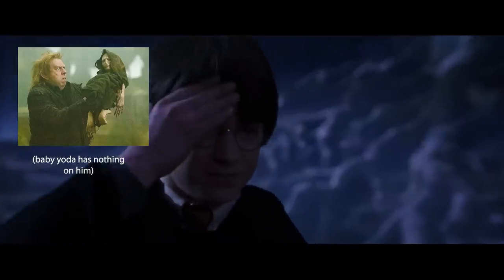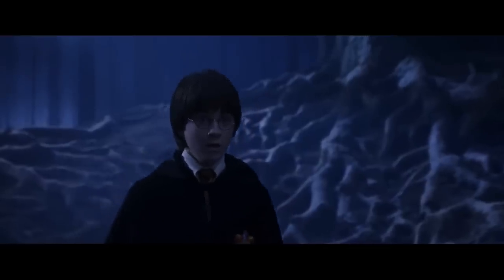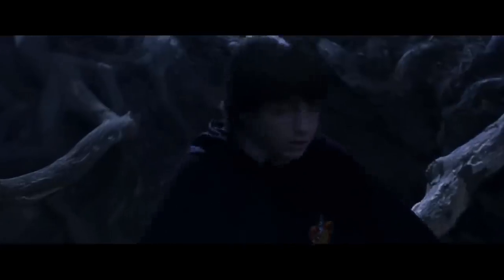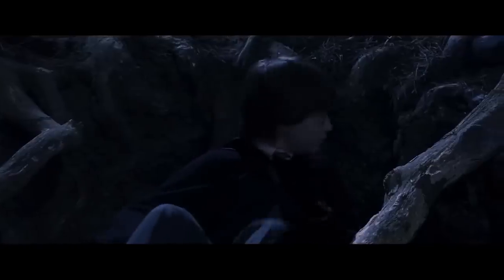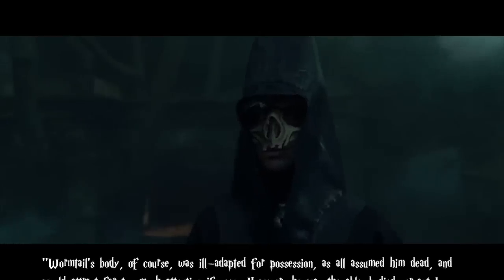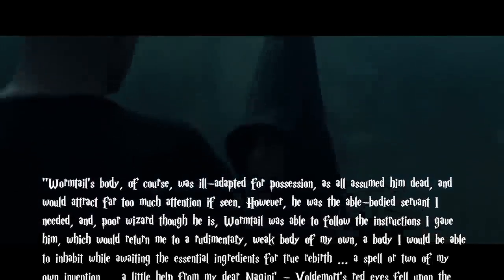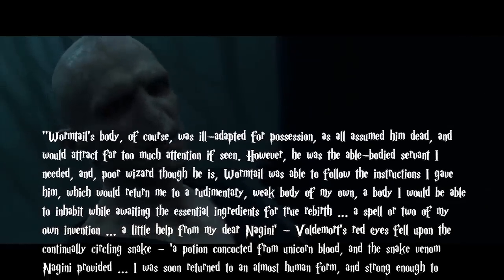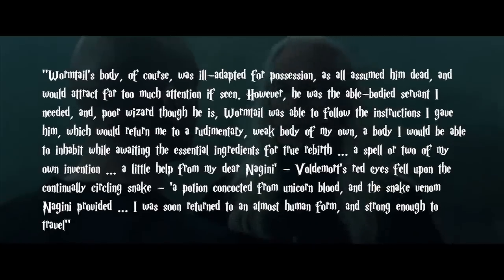How Did Voldemort Get His Body Back? - Harry Potter Explained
Hey guys, welcome to another installment of Harry Potter Theory. In this explanation video, we discuss Voldemort’s body, particularly how was he able to successfully transition from a non-corporeal form, to a baby, to being fully grown again. As we move through the course of the films/books, we see Voldemort’s physical form transition from something requiring a host (i.e his possession of quirrell) in the first film, to some semblance of an independent physical form in the fourth (his baby state), and eventually back to ‘human’ form again.

Thanks!

Exclusive Content